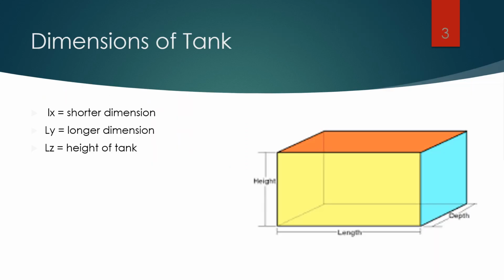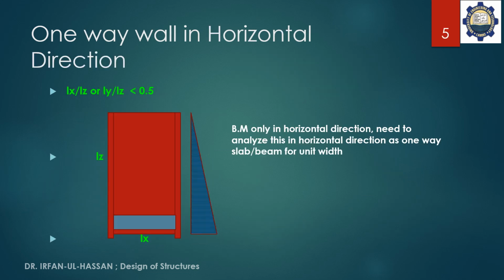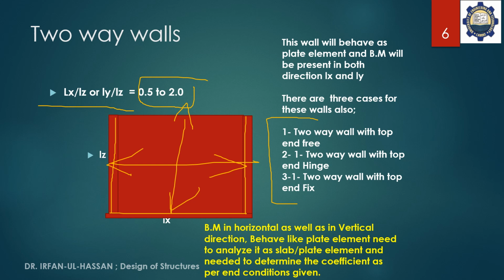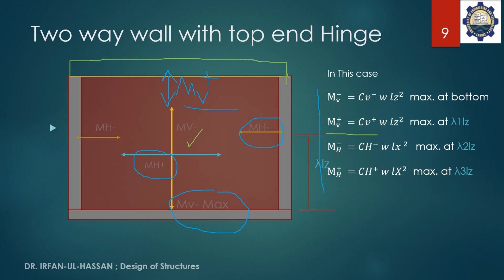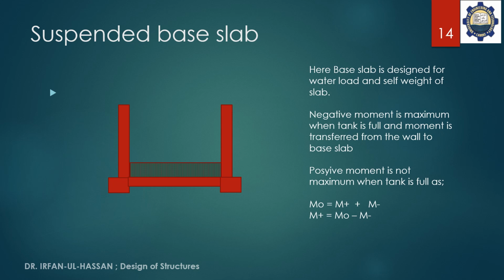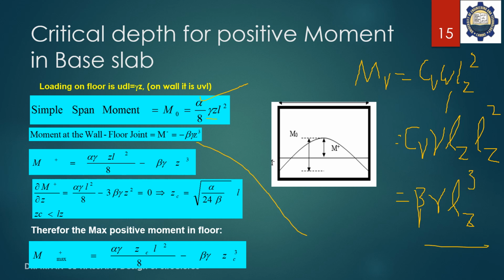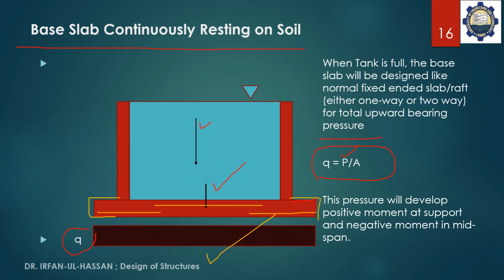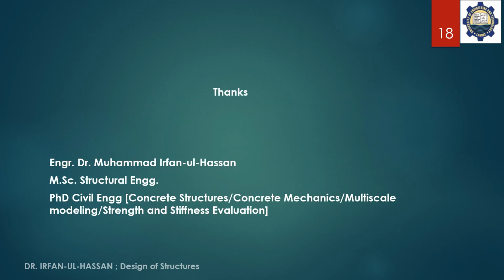Water Tank Design Lecture by Irfan-ul-Hassan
This lecture is about the design of Water tanks' that includes the designing of walls of tank; base slabs of tanks; critical loading conditions; one-way and two way walls; suspended base slab and base slab resting on stiff soil.